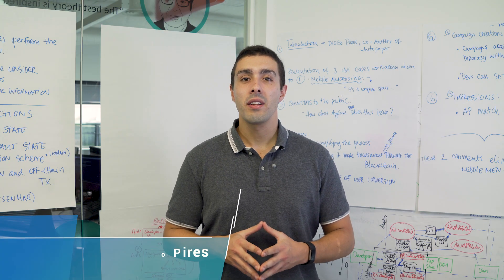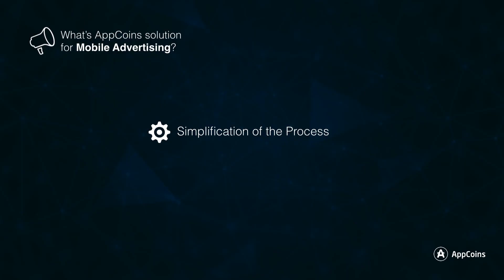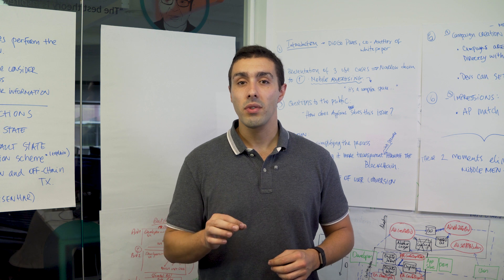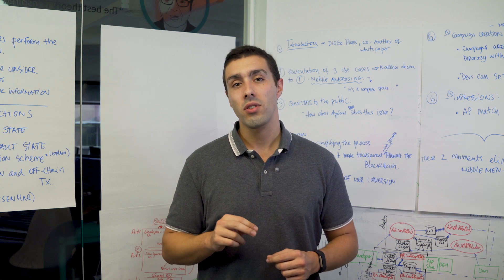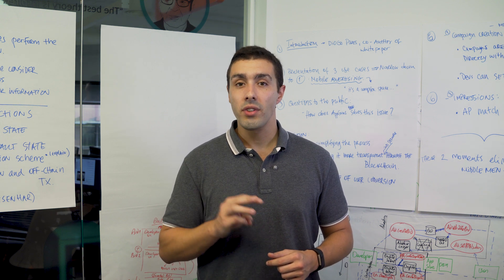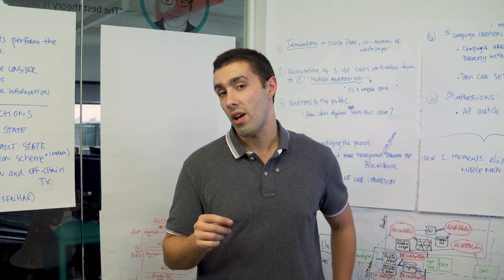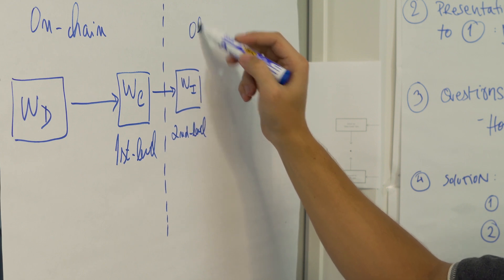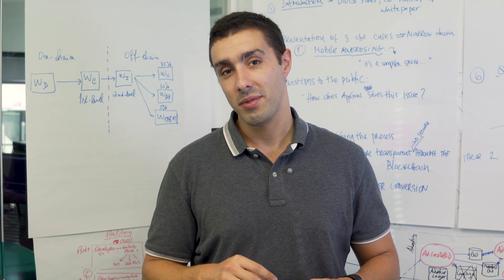AppCoins Protocol - Mobile Advertising Use Case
Today AppCoins white paper co-author and Python developer, Diogo Pires, addresses AppCoins use case on Mobile Advertising and shows how AppCoins sets itself to change the app economy.